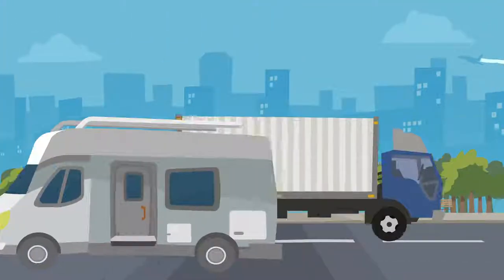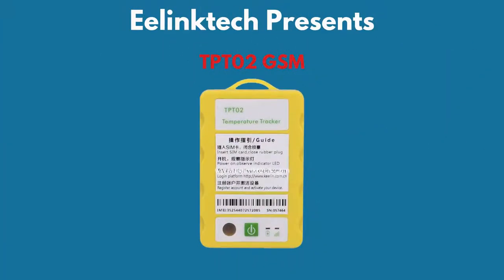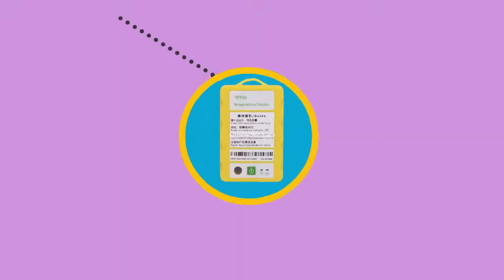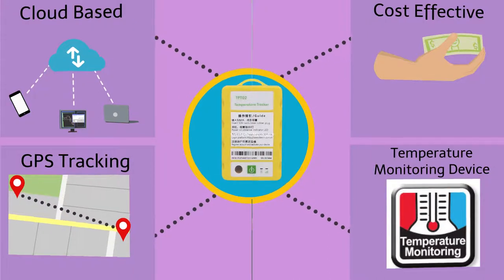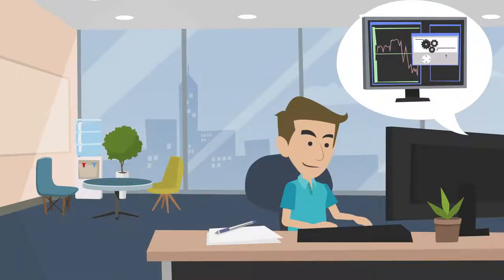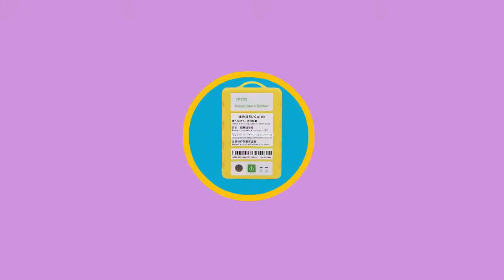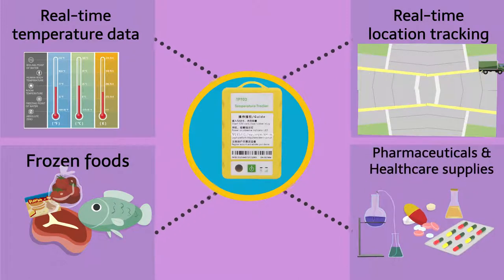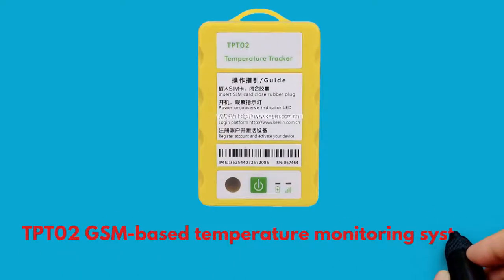TPT02 Remote wireless temperature monitoring system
Advancement of new technology has brought rapid change to the transportation and logistics sector. To benefit from it, Eelinktech presents the TPT02 GSM-based temperature monitoring system designed especially for refrigerated trailer truck and all sorts of vehicle and cargo. It is a cloud-based, cost-effective GPS and temperature monitoring device which provides you data-driven insights at various points along the supply chain. Its built-in temperature and light sensors will proactively identify any changes and raise an alert, reducing the risk of your business to a security breach and costly failures. It ensures that the products have been maintained at the proper temperature and scheduled route during the transportation. Its ability to provide real-time temperature data and real-time location tracking makes it essential for transportation of frozen foods, pharmaceuticals and healthcare supplies.